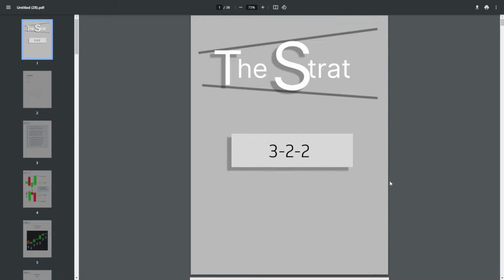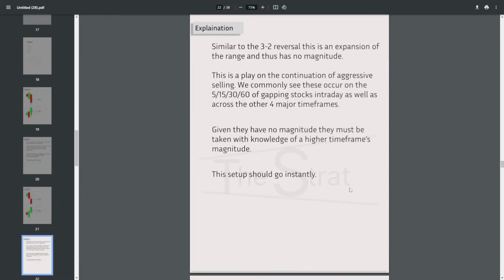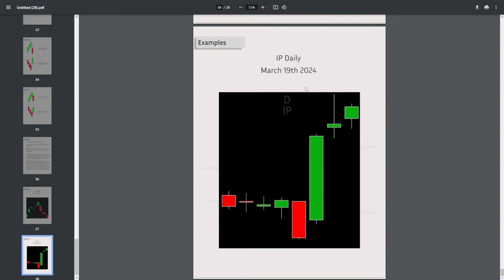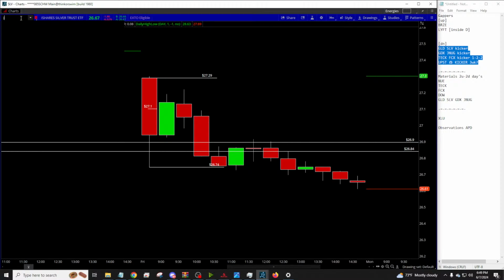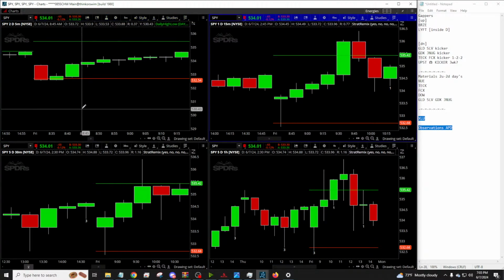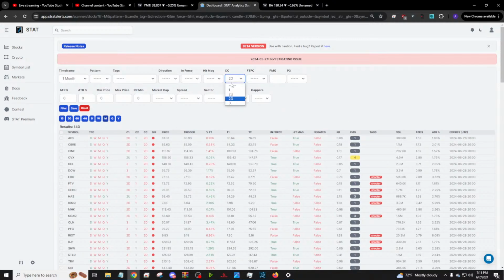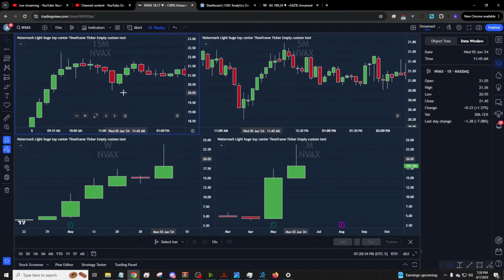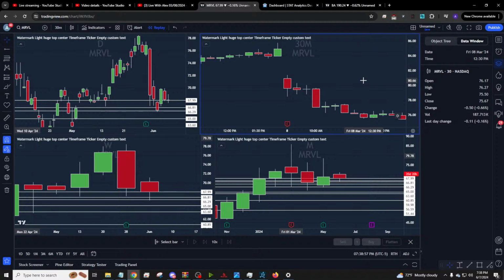Strat BootCamp Day 4: Actionable Signals Pt. 2